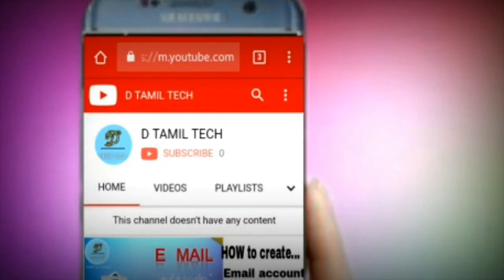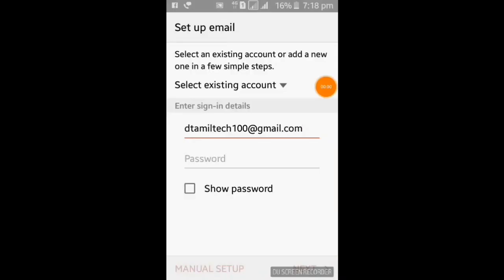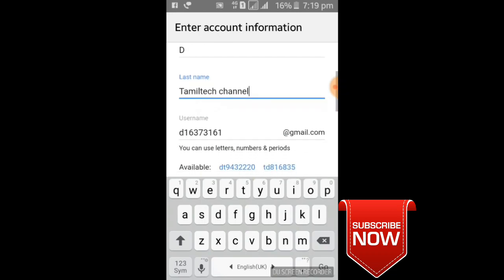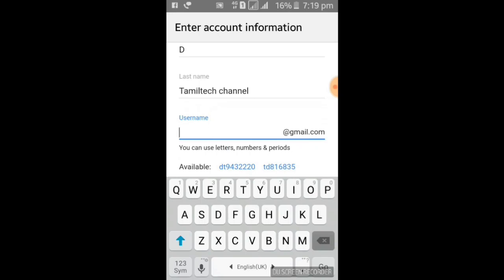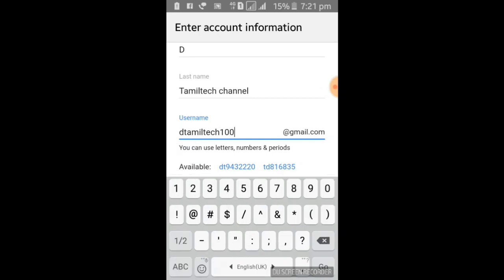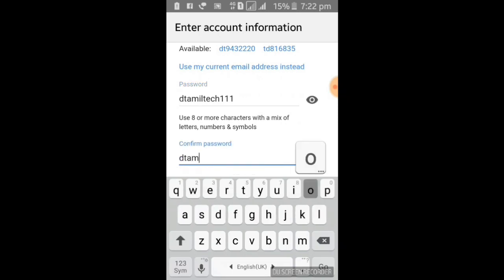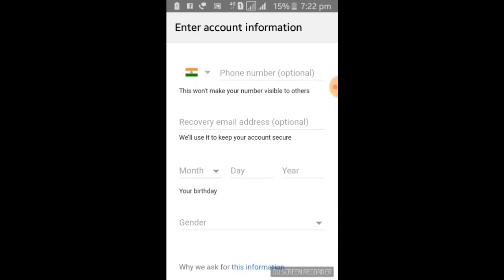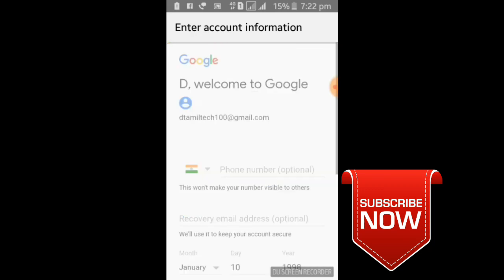HOW TO CREATE EMAIL ACCOUNT IN TAMIL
D TAMIL TECH CHANNEL